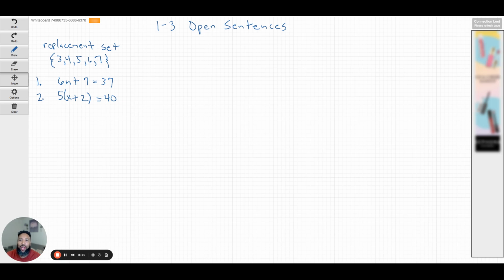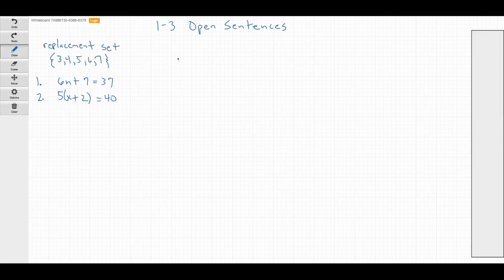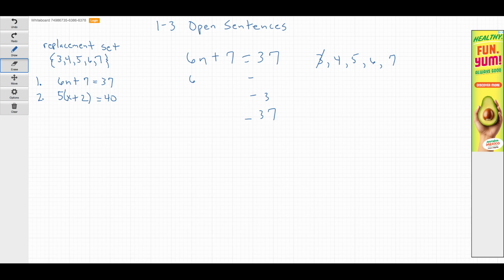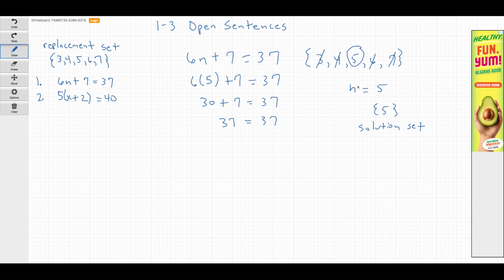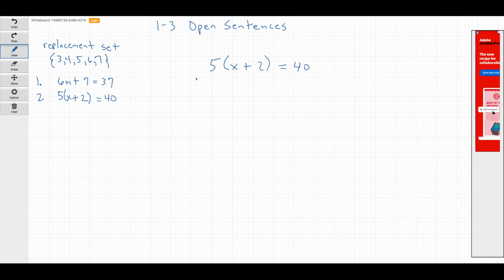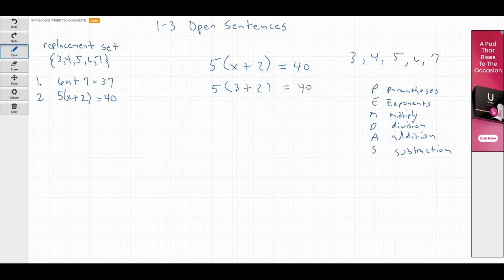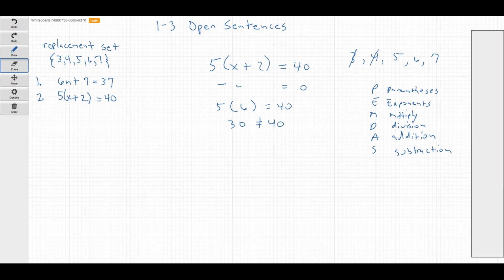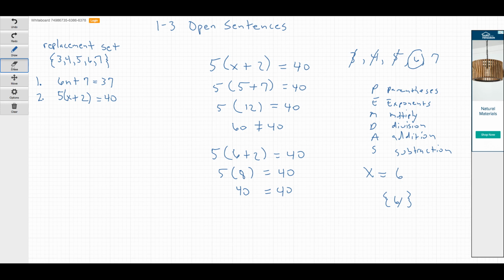Open Sentences in Algebra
This video explains the concept of Open Sentences pertaining to Algebra